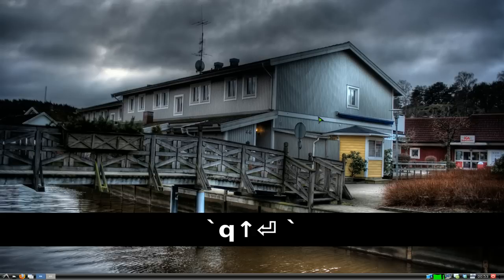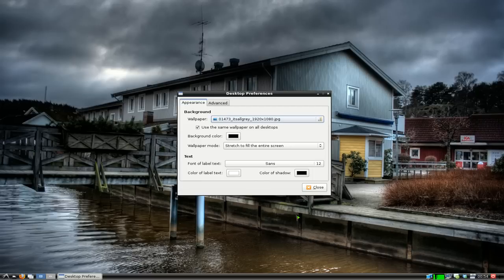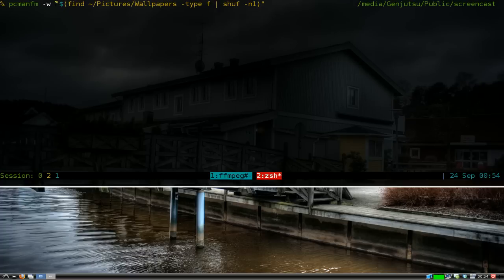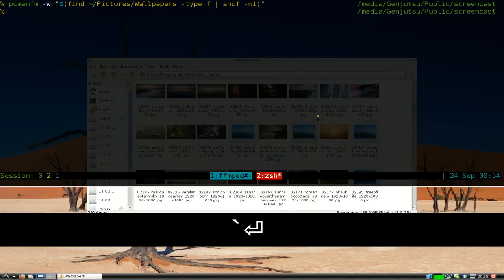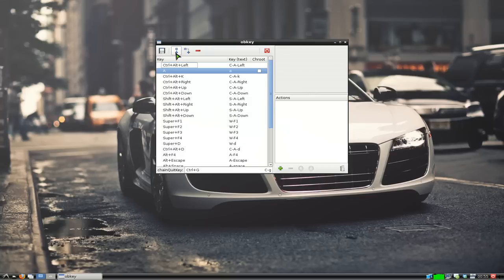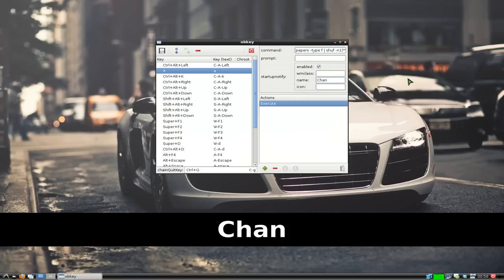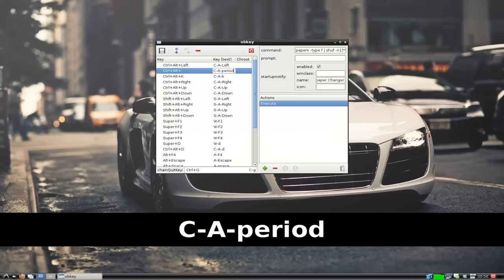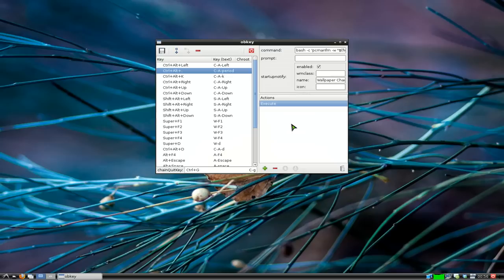Wallpaper Changer - Linux LXDE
Change wallpaper in lxde using command line or with a hotkey